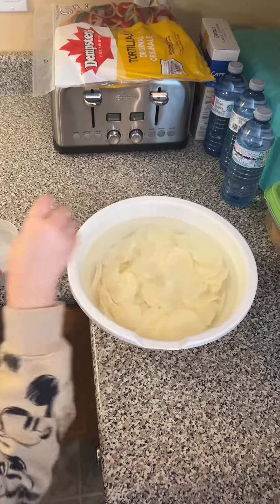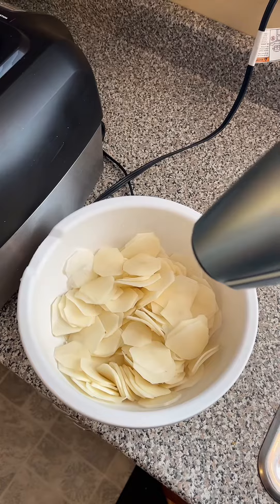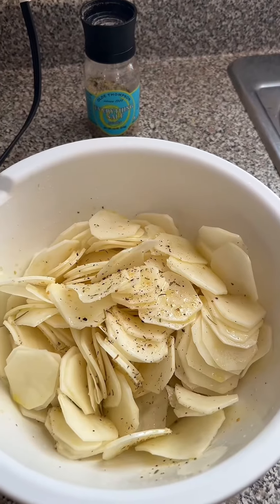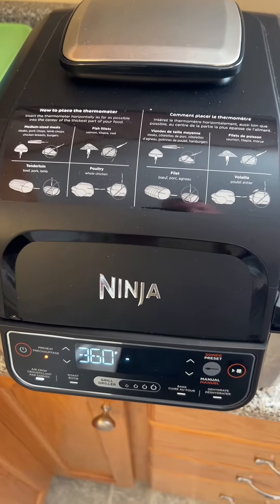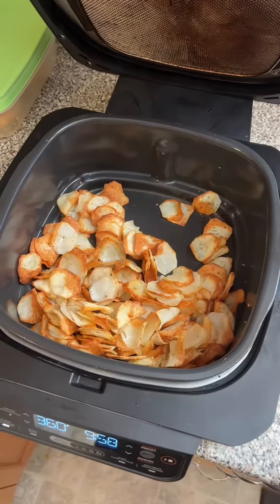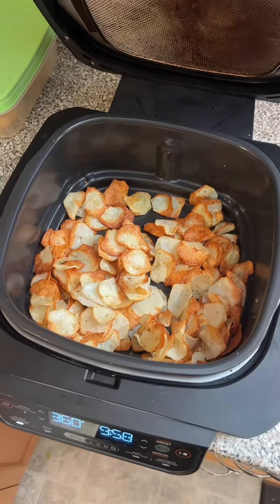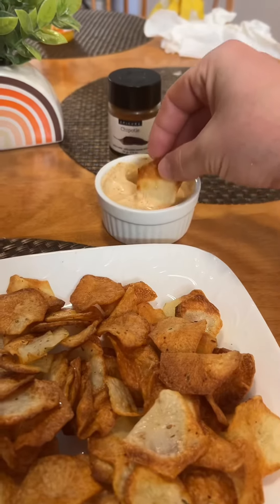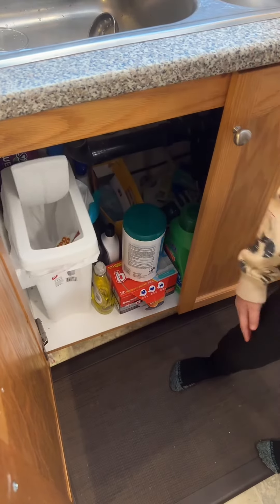Air fryer potato chips